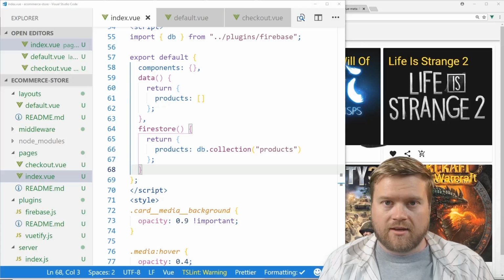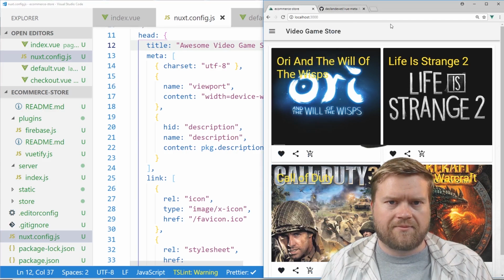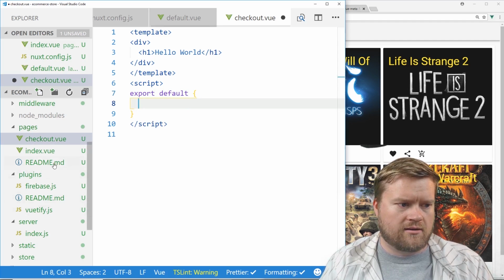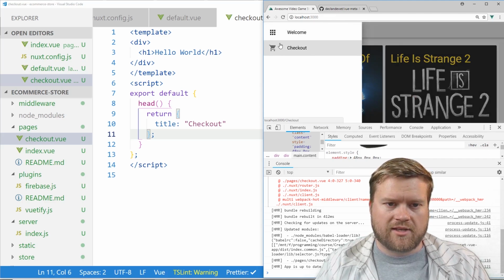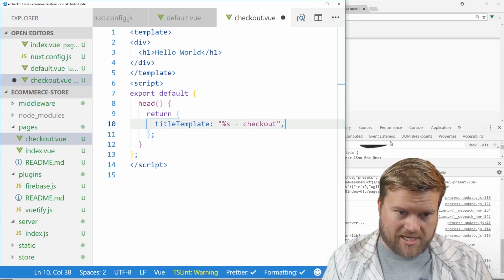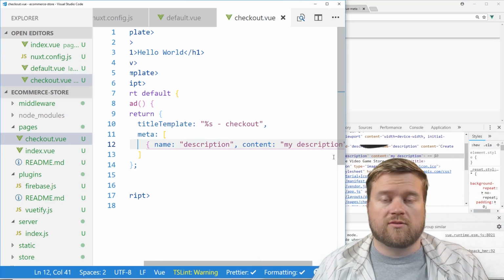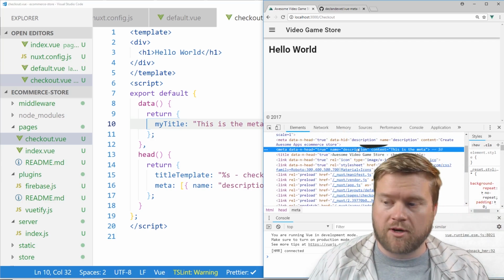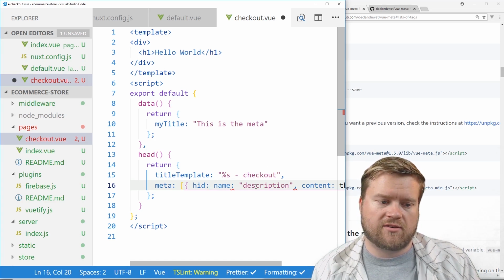How To Setup Titles And Meta Descriptions In Nuxt.js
In this video I discuss how you can setup Nuxt.js with the Head Property. When you use it you can setup specific titles and meta descriptions for each page of your app!

► Looking to learn Vue?

Links